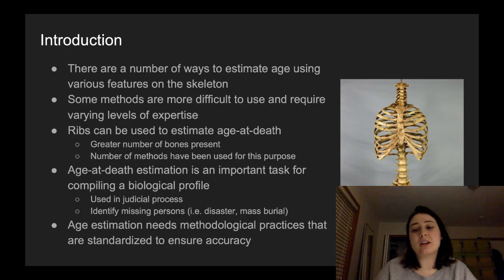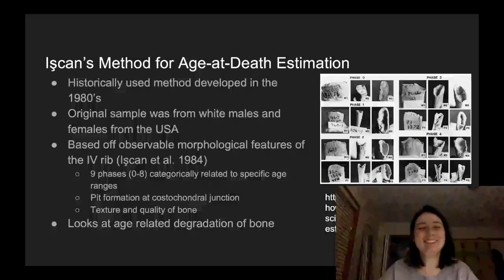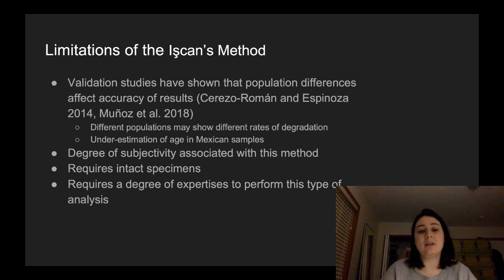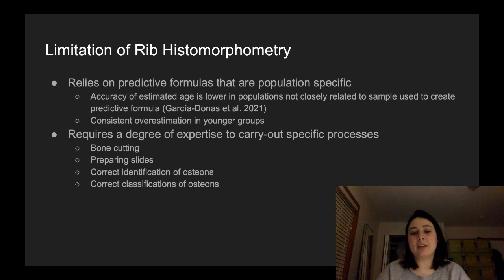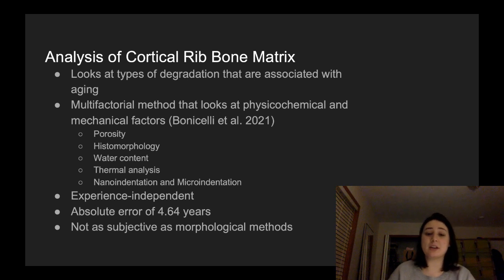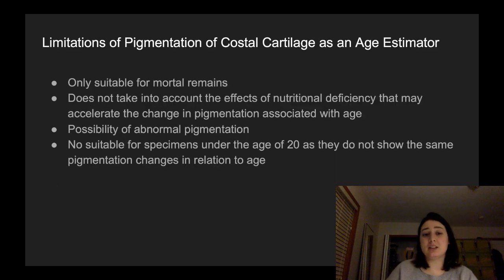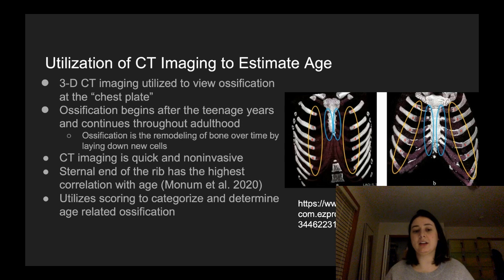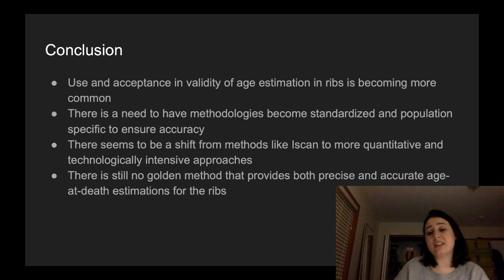Methods Used in the Aging of Ribs by Forensic Anthropologists